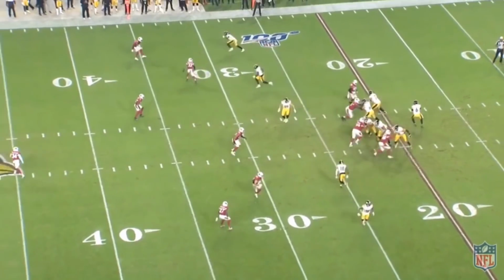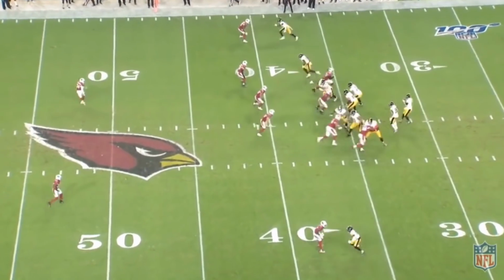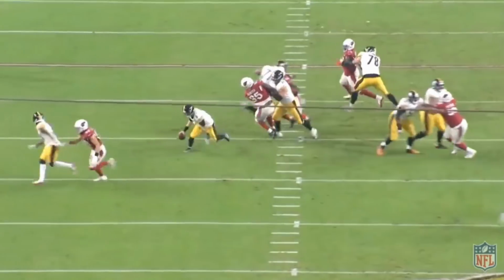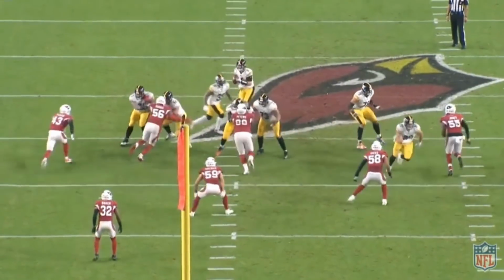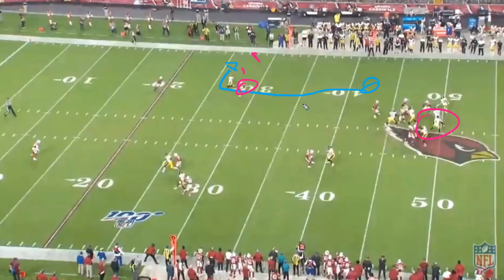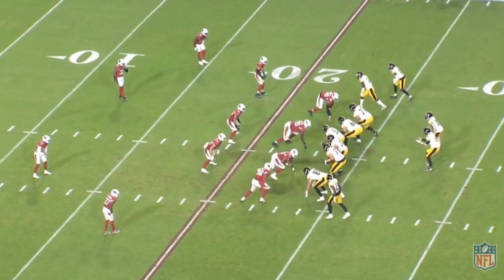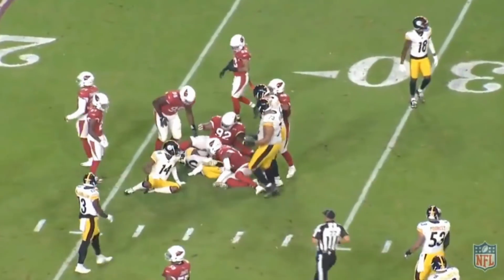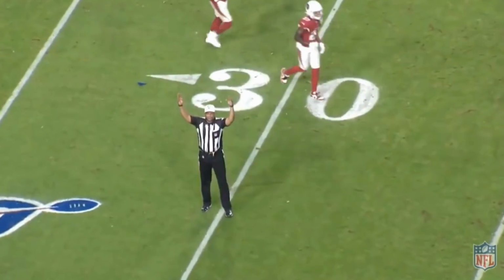Duck Hodges Highlights: Two-Minute Drive